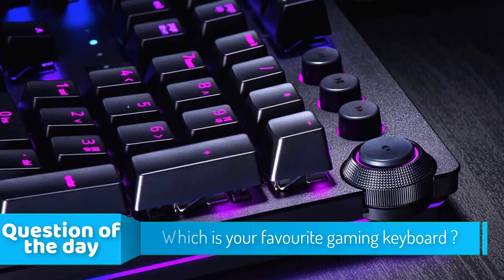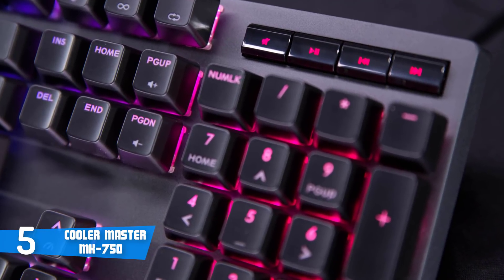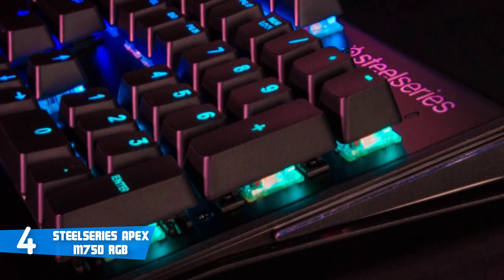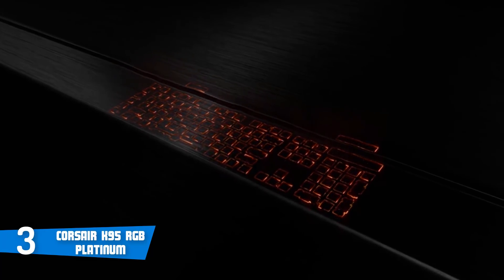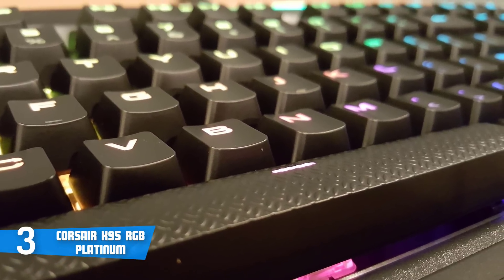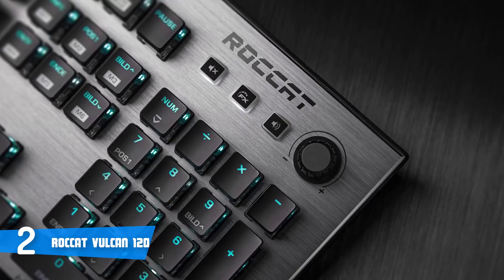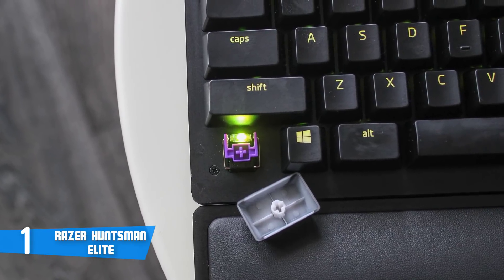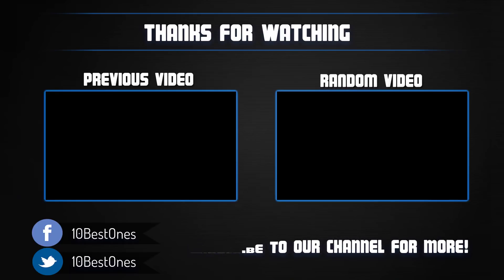Best Mechanical Gaming Keyboards in 2019 | Play Like A Pro!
► Links to the mechanical keyboards we listed in this video:

► 5. Cooler Master MK-750
► 4. SteelSeries Apex M750 RGB
► 3. Corsair K95 RGB Platinum
► 2. ROCCAT Vulcan 120
► 1. Razer Huntsman Elite

Mechanical keyboards can bring you an advantage when it comes to competitive gaming. If you are planning to become a professional gamer, you definitely need a good mechanical keyboard. That's why i made this video and i tried to list them based on their price, quality, durability and more.

10BestOnes is a participant in the Amazon Services LLC Associates Program, an affiliate advertising program designed to provide a means for sites to earn advertising fees by advertising and linking to Amazon.com. As an Amazon Associate I earn from qualifying purchases.